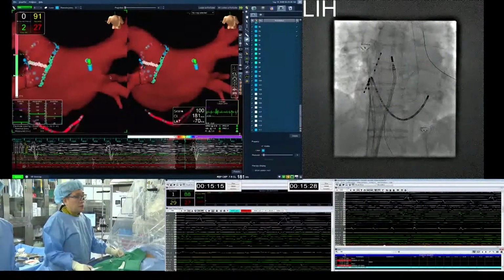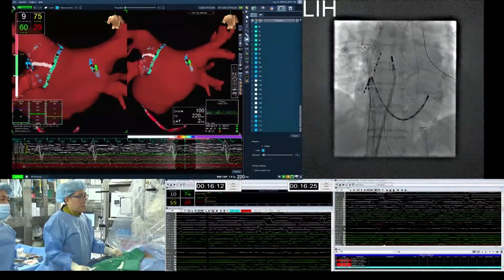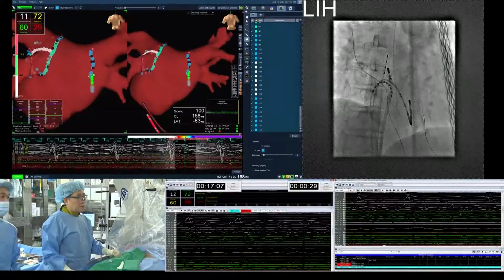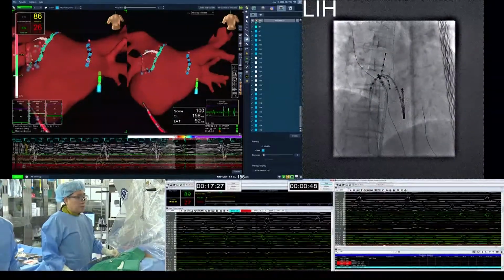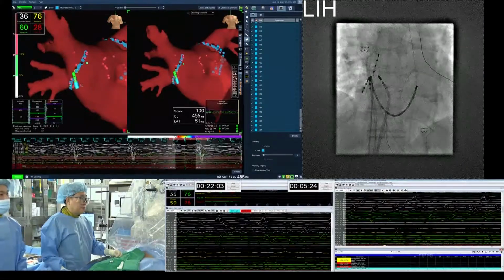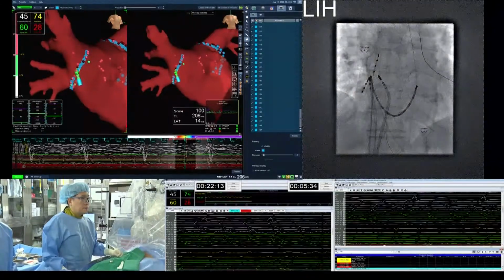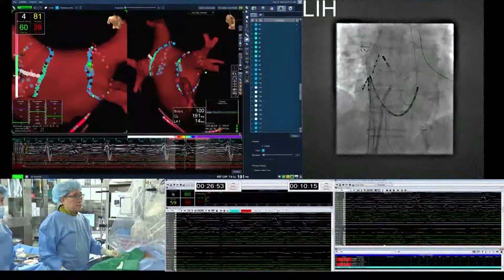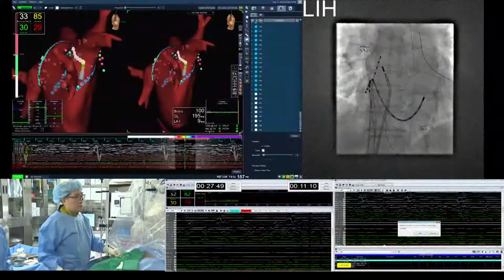AF Ablation/ #10 PVI, right side